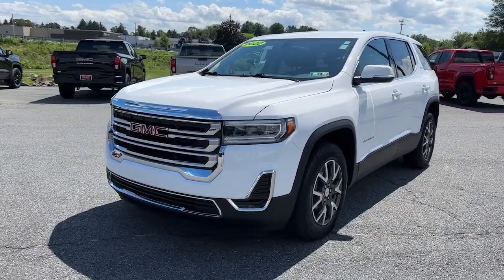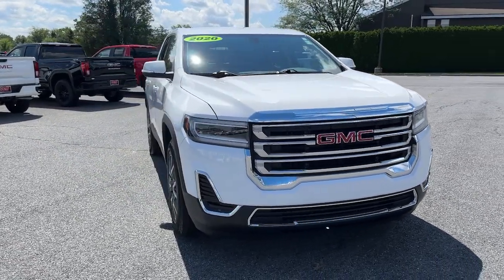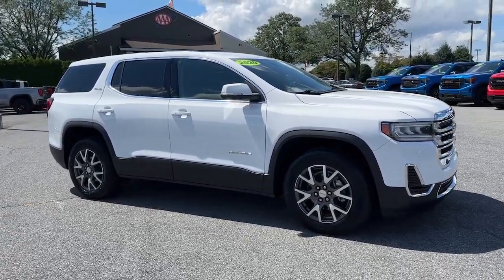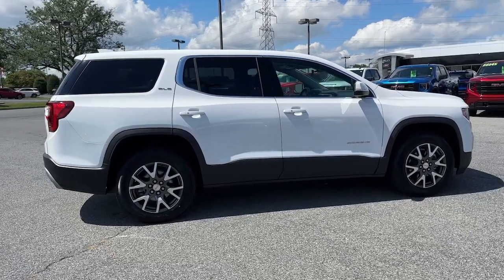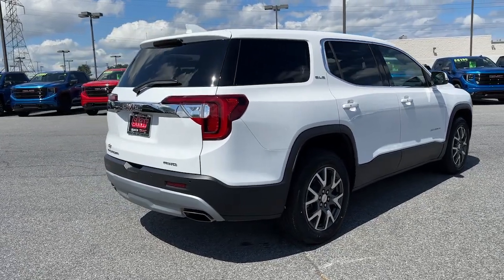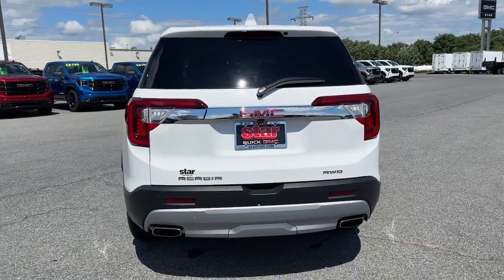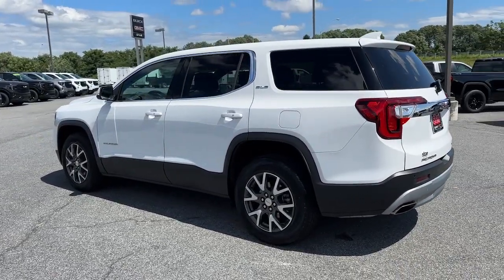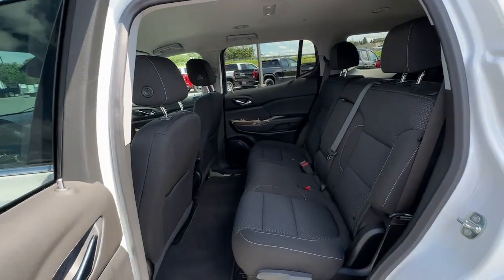2020 GMC Acadia Easton, Allentown, Bethlehem, Hellertown, PA, Phillipsburg, NJ 230095A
Summit White Used 2020 GMC Acadia SLE available in Easton, Pennsylvania at Star Buick Easton. Servicing the Allentown, Bethlehem, Hellertown, PA, Phillipsburg, NJ area.

**LIFETIME POWERTRAIN WARRANTY, **BALANCE OF FACTORY WARRANTY, **CARFAX 1 OWNER, **BLUETOOTH, **BACKUP CAMERA, **USB PORT, **SATELLITE RADIO, **REMOTE KEYLESS ENTRY, **REMOTE START, **PUSH BUTTON START, **BLIND SPOT MONITOR, **REAR PARK ASSIST, Apple CarPlay/Android Auto. 2020 GMC Acadia SLE 3.6L V6 SIDI 4D Sport Utility 9-Speed Automatic WhitebrbrbrLehigh Valley's Largest GM Dealer! Star is a family owned and operated dealership that has been serving our area for over 37 years. With 3 locations we have over 600 Cars to Choose from!